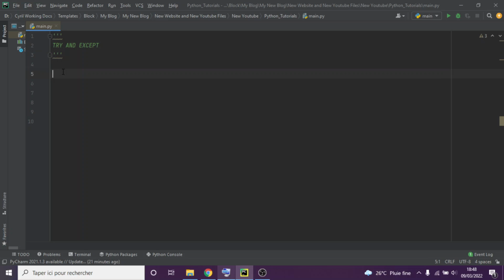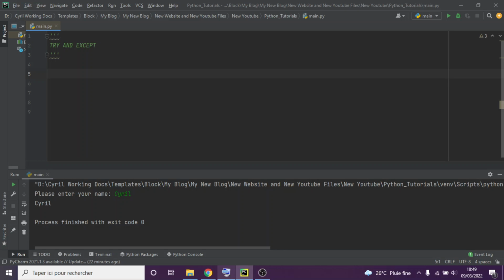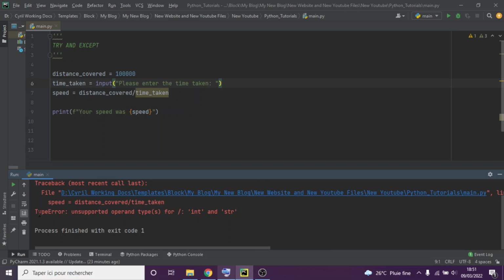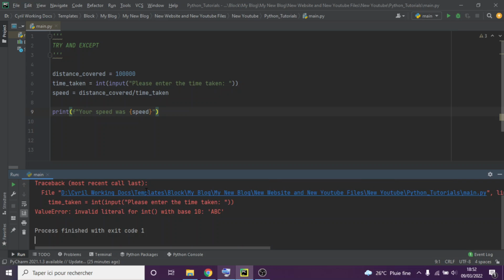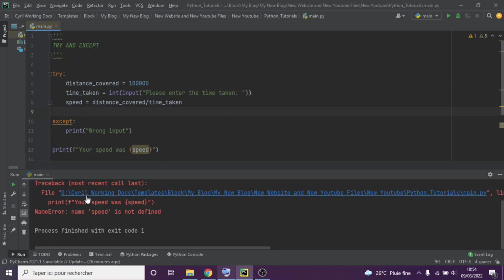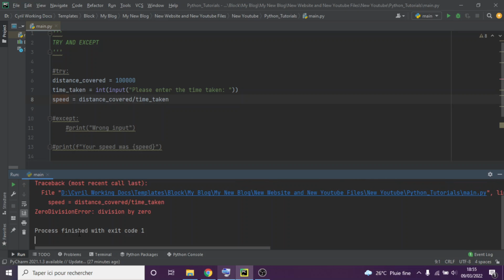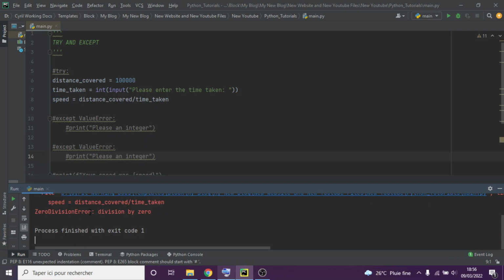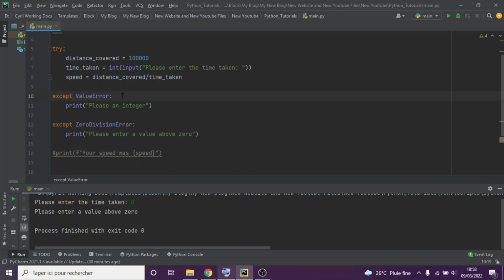Try and Except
Learrning how to capture errors in Python using Try and Except. You would also get an introduction to the Input function which we wil use to test and identify the errors.